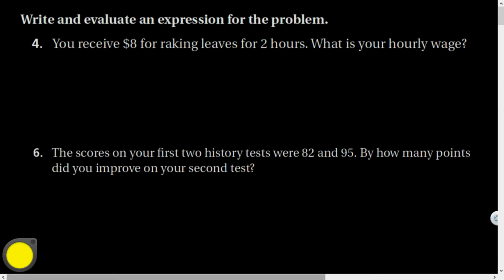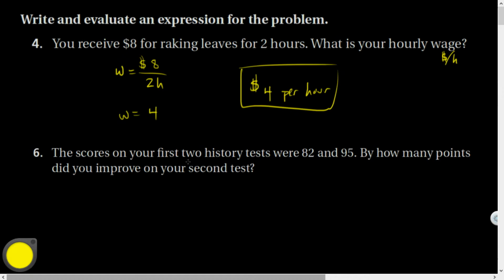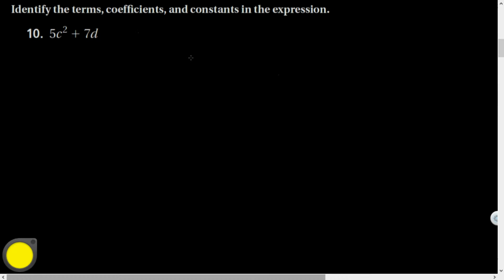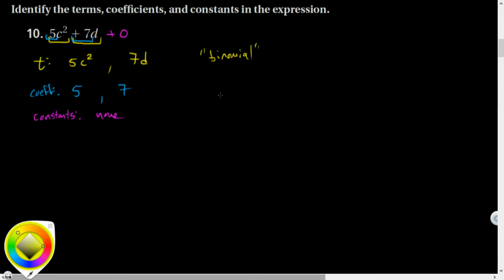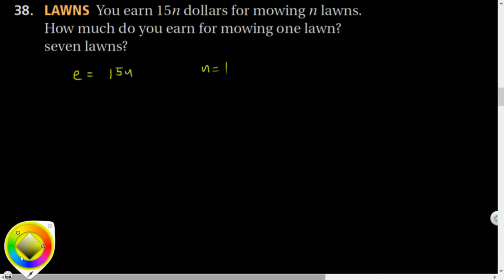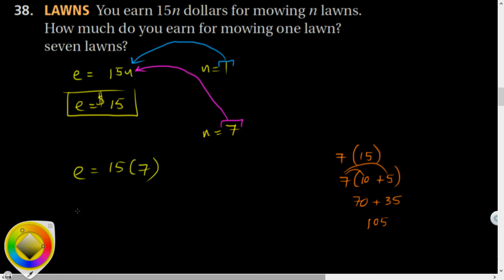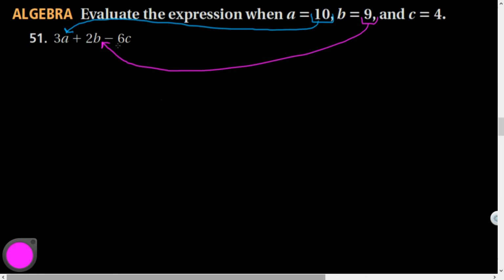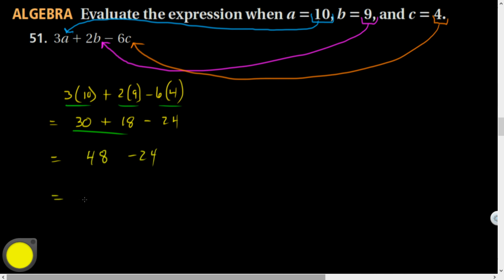Alg1 00.03 HQ:MS.GreenCC.115(4,6,18,38,51)